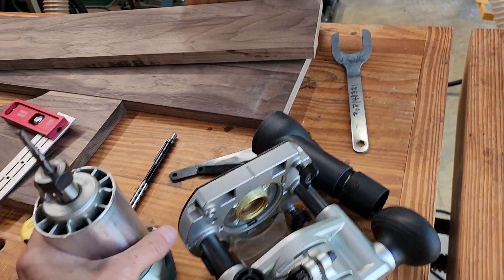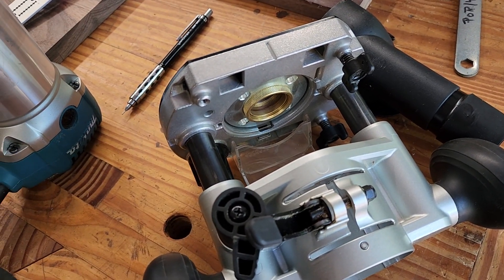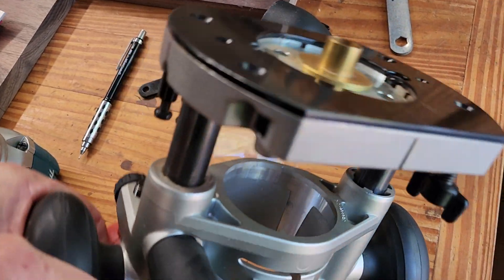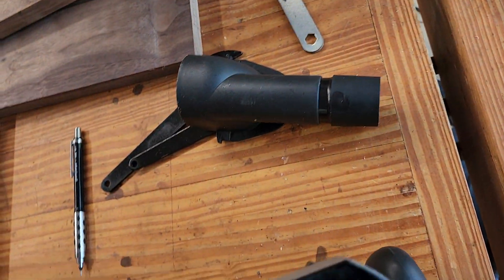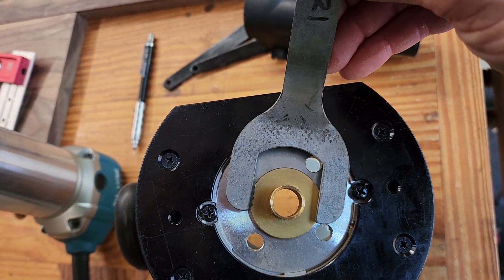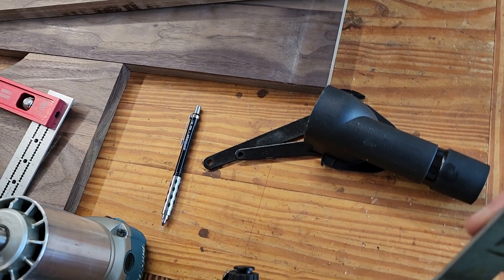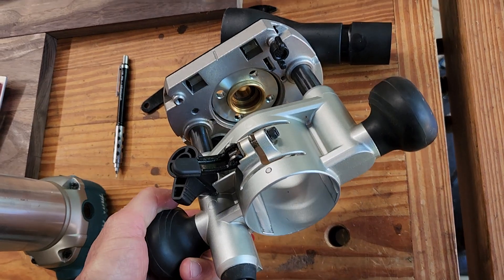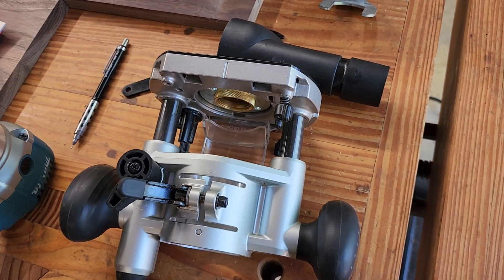Router guide bushing is coming loose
Router guide bushings coming loose.